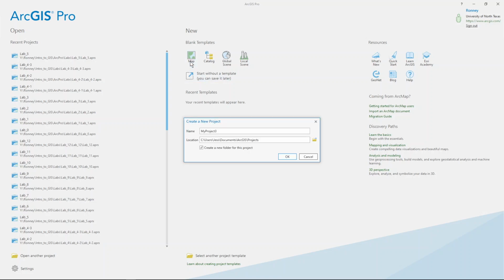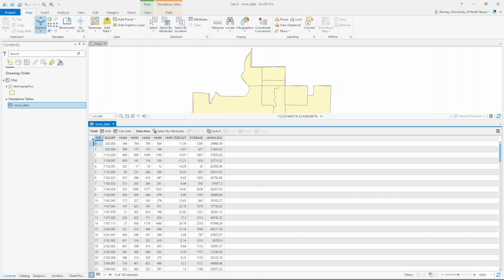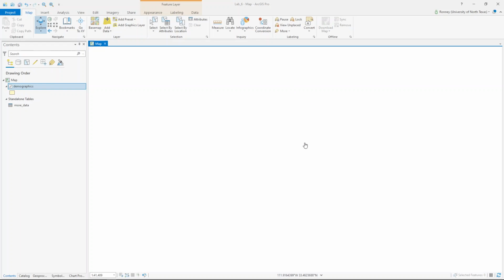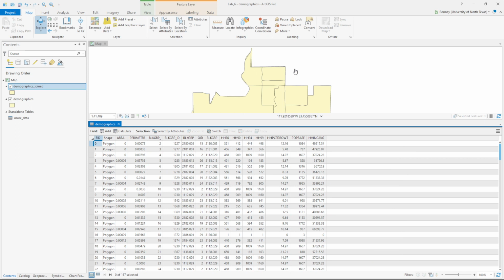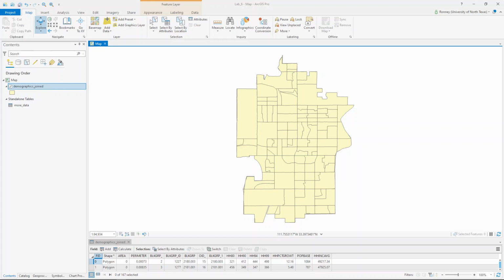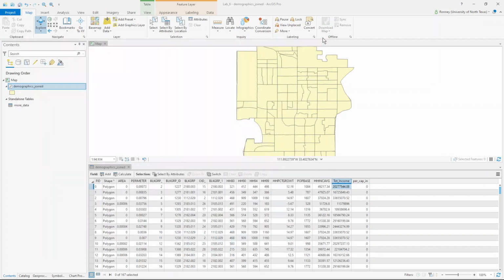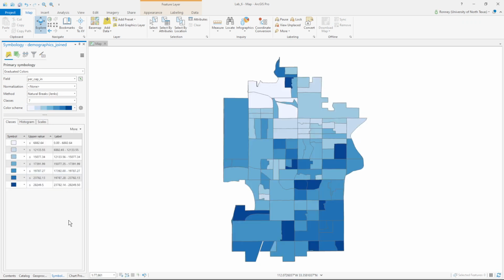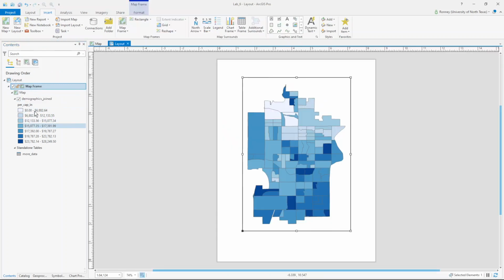Lab 6 Table Joins